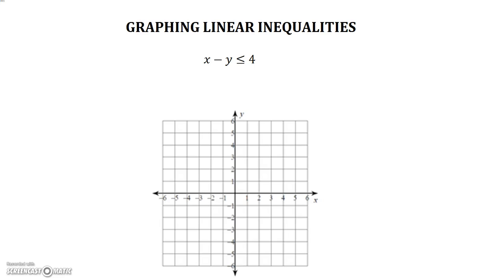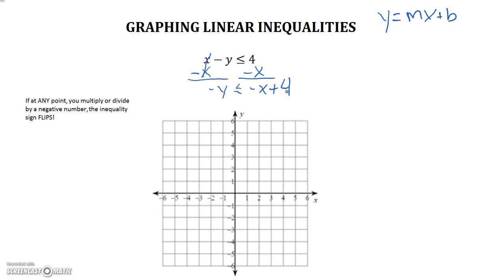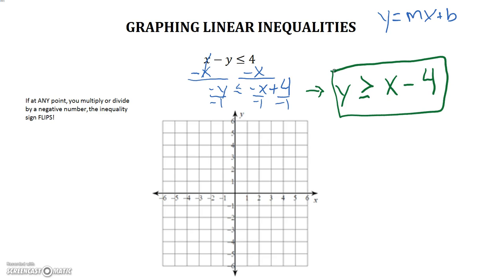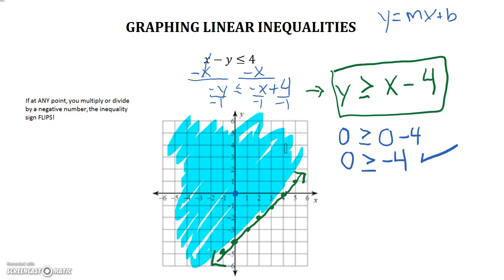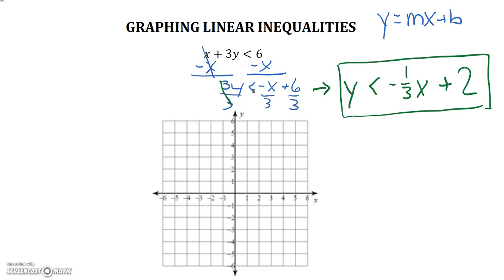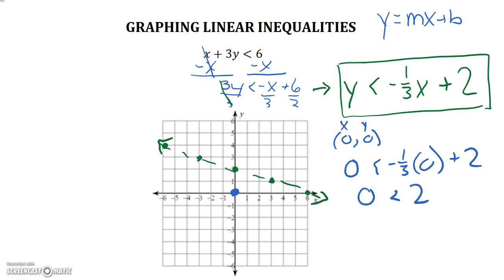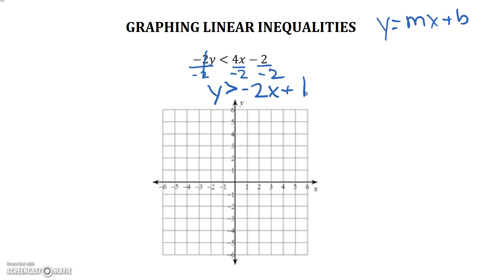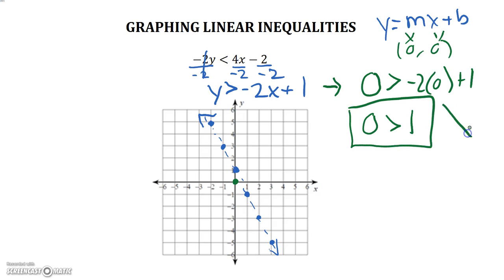Graphing Linear Inequalities - More Practice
Grab a pencil and some graph paper, and do some examples with me!  This video is more practice on graphing linear inequalities.  This time, you will have to manipulate the inequalities first before graphing.

Keep practicing!

~Mrs. Kender